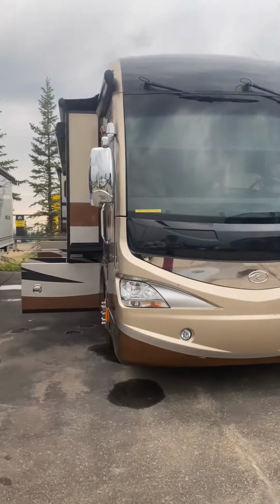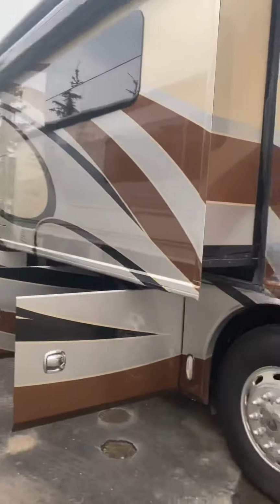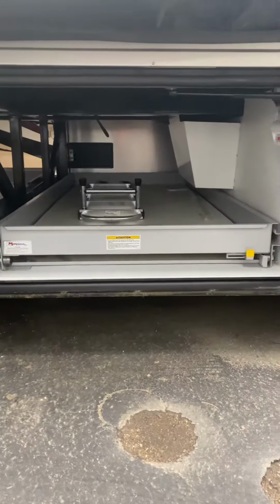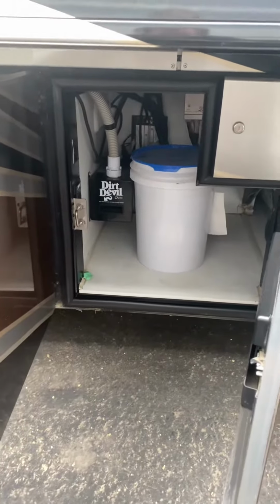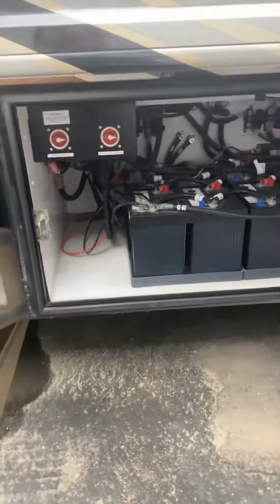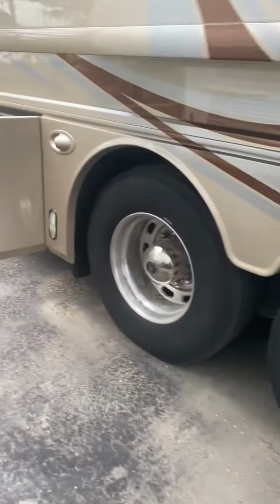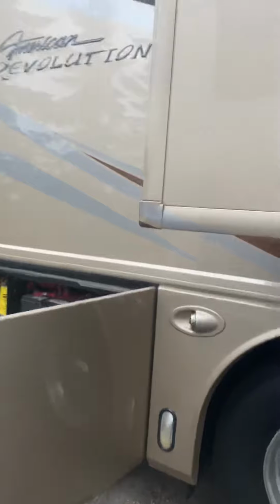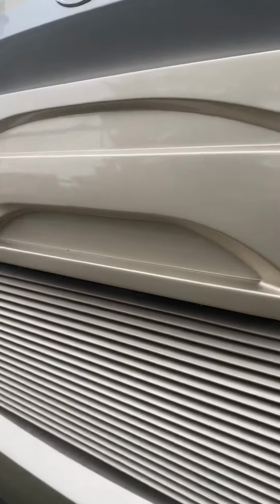American revolution 1/5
Quick outside rundown of the 2015 American revolution 42